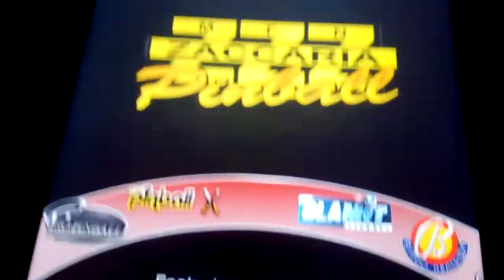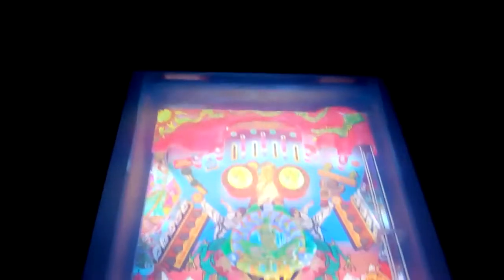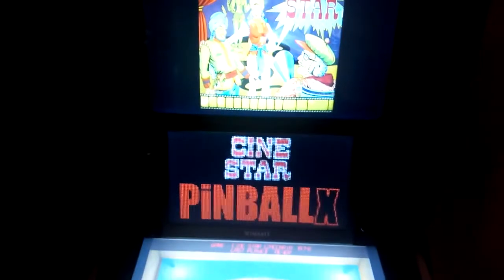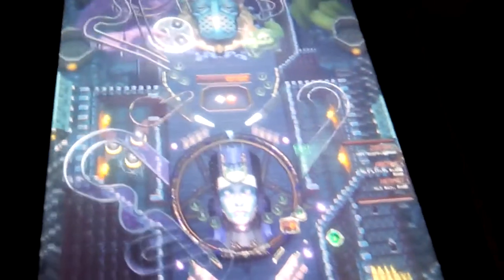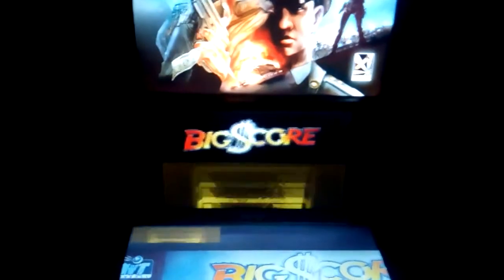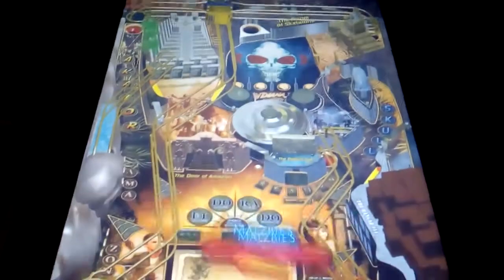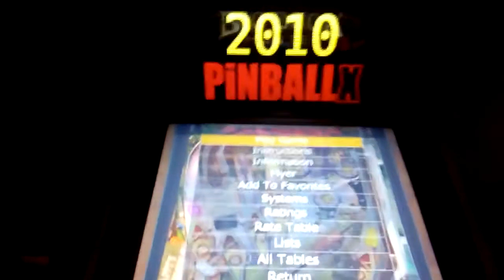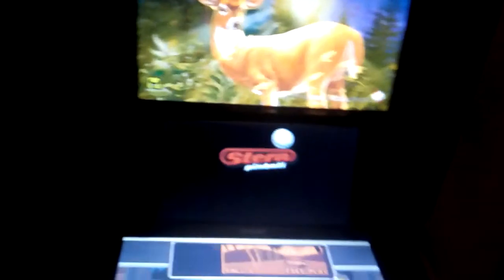Toppers for zaccaria, bigscore, pinball arcade and demon's tilt while playing the tables / games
Just a small video to display my progress with topper videos. I can now let them display also while playing games like zaccaria, big score pinball or demon's tilt. You can not use the option to not hide the topper video in game manager from pinballx because if you rotate the screen the topper position would change and you only see half of it. So i now reverted to hidding the topper video's and using the launch before script where i pass the tablename as parameter i use ffplay.exe from ffmpeg to redisplay the topper video after the screen has rotated. This results in me being able to see these topper video's while playing the games.

I have explained how to use ffplay.exe in this topic post here, it's very simple you just have to calculate your dmd start x & y postion while keeping in mind that playfield might have rotated.